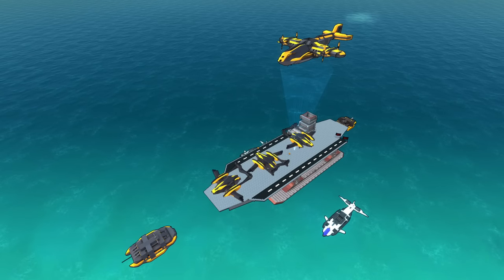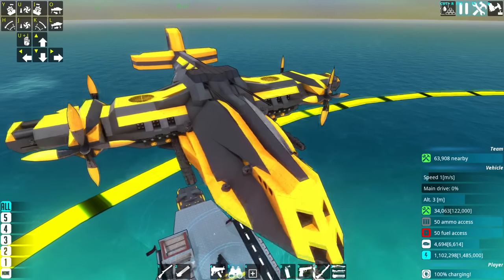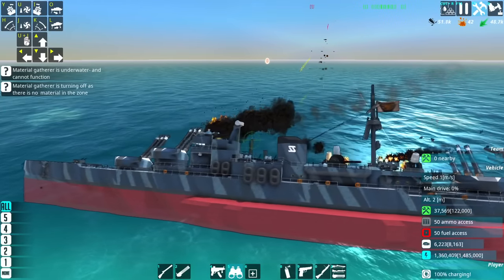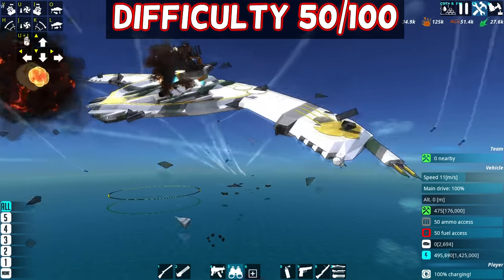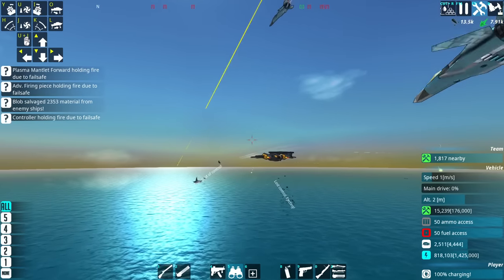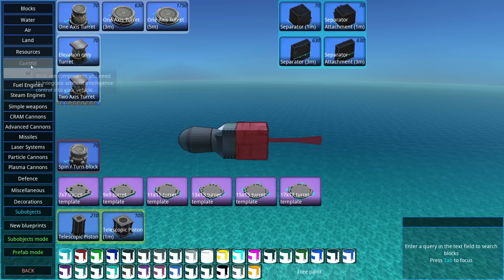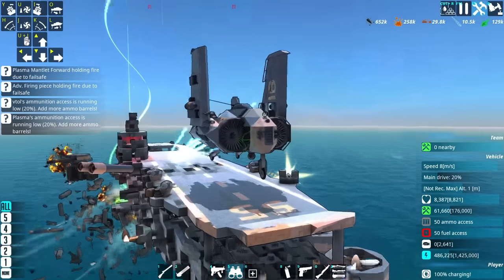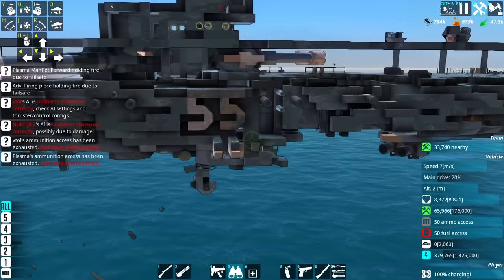I've Started Nuclear War With Flying Goldfish! | From The Depths Drone Challenge Run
As we are all aware goldfish are truly the most fearsome of all creatures in this world - So naturally the nukes we are building must take this most terrifying form!

Hope you all enjoy part 4 of this mini series! A short delay will happen between this video and the next but I will return ASAP to continue It!

Basic Rules:
- No Single SUPER Drone, lots of smaller drones for fun and insanity.
- Sandbox mode is allowed but heavily discouraged
- No damage from the mothership, this includes point defense style weapons e.g. missile interceptors
- No damage from the avatar
- Passive detection set to 0 (The AI gets no detection without detection blocks.) This may be set to 0.1 If the enemy AI has trouble finding us to start fights.
- No Capturing Intentionally